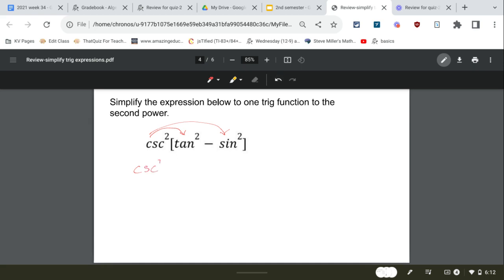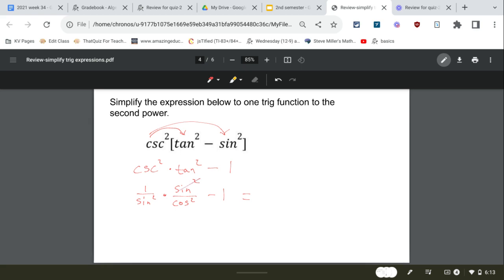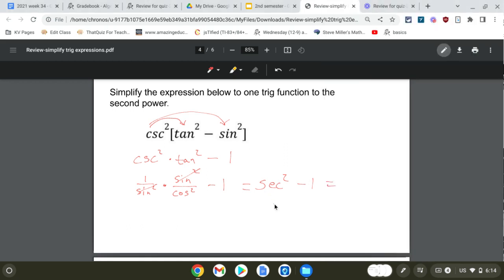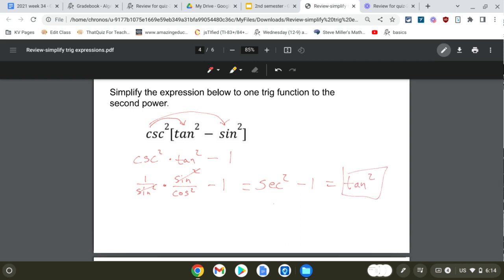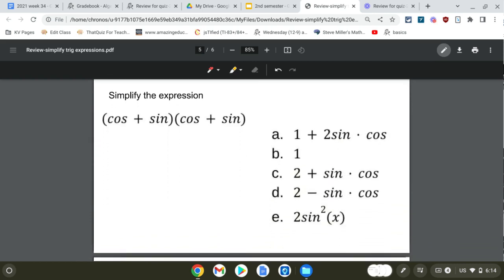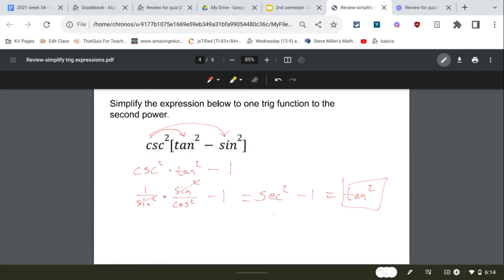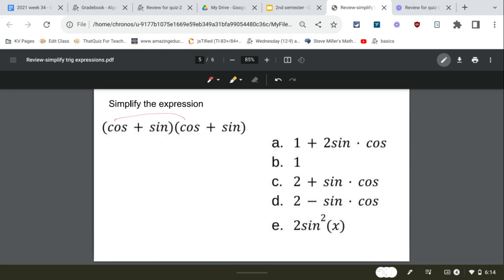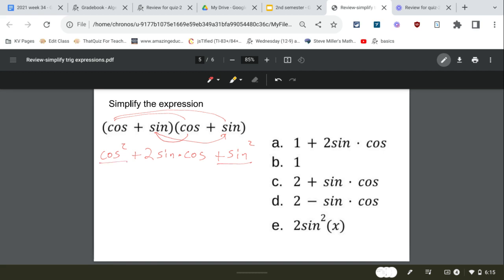Review for last trig quizidentities 2